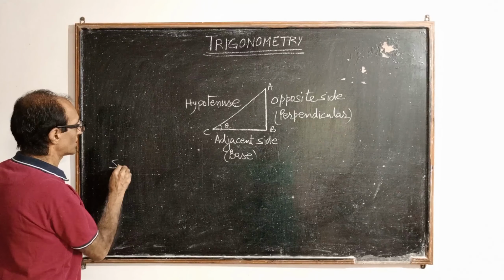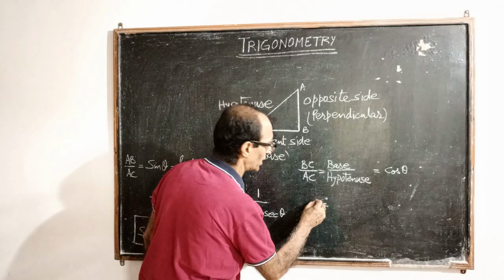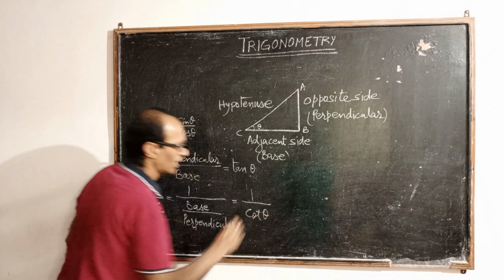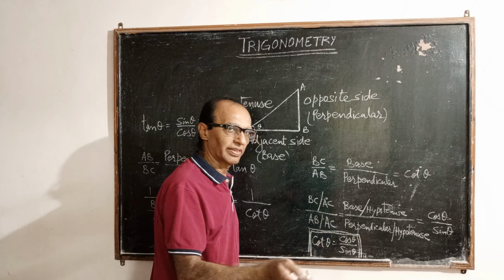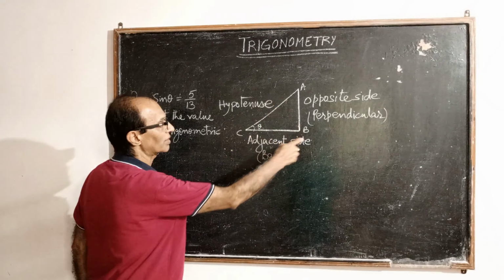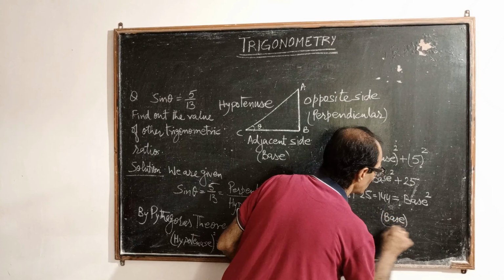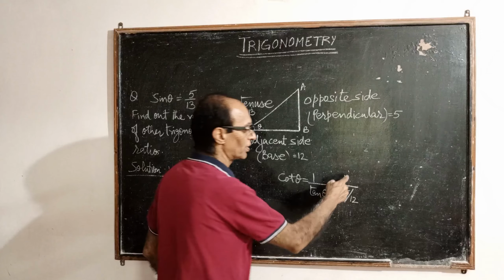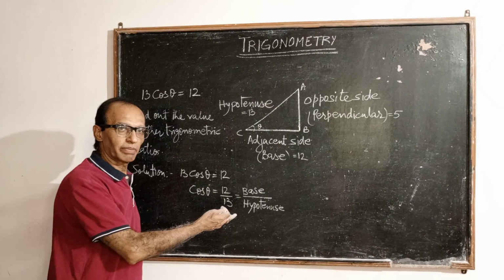Introduction To Trigonometry Part-2